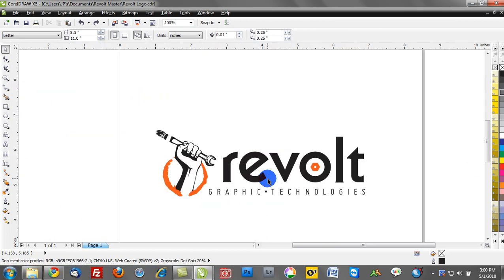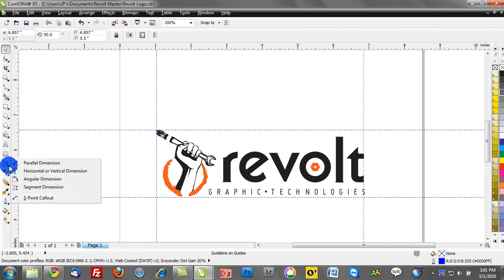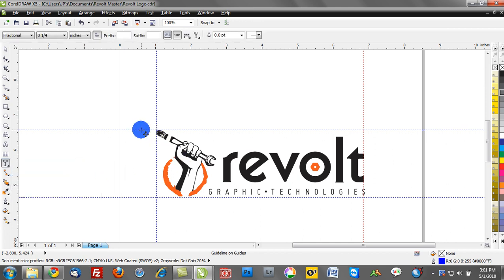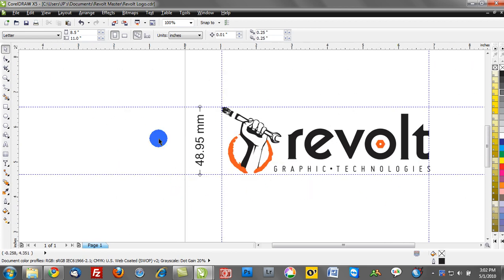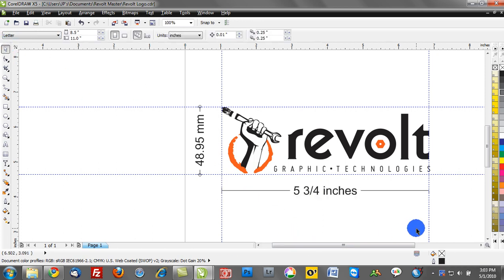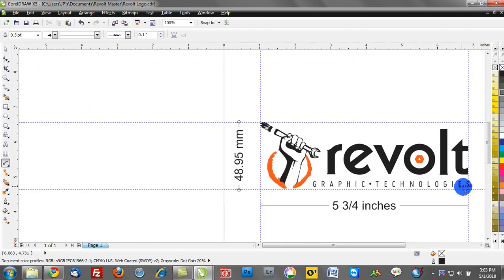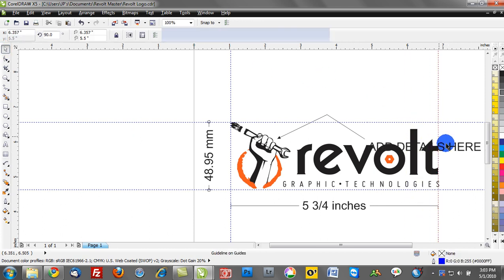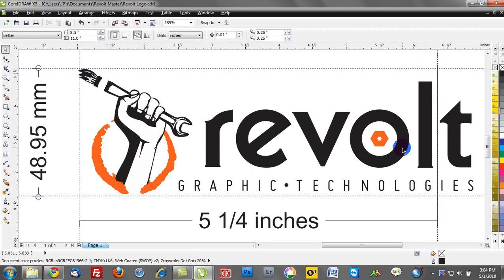corel draw design tutorials: dimension tools